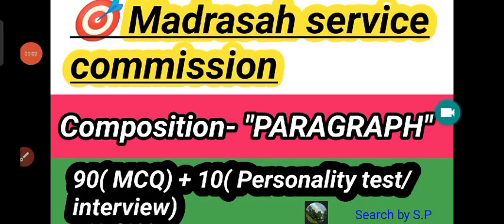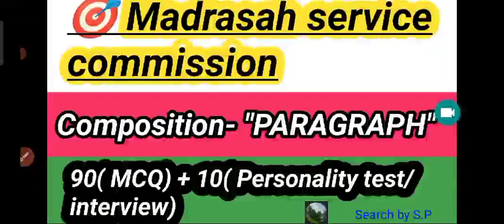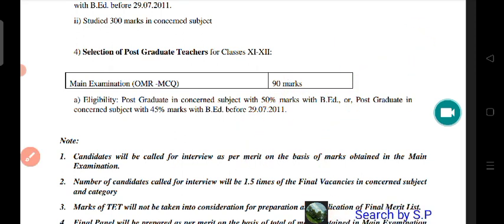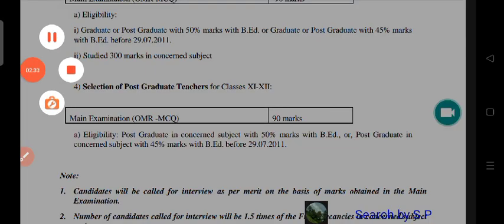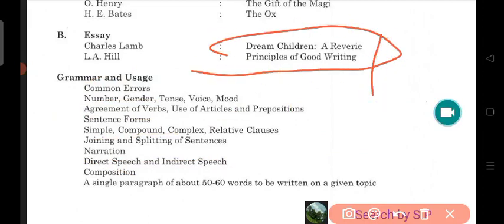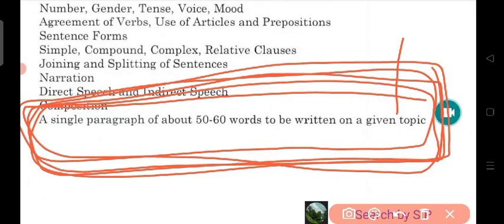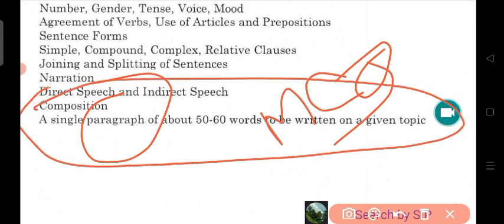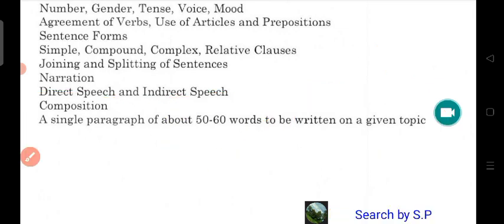Madrasah service commission//Madrasah service commission update //madrasa edit option// Syllabus Eng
Madrasah service commission//Madrasah service commission update //madrasa edit option// Madrasah syllabus

✅✍️Whatsapp Here:(for admission) 🎟️ 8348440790( S.Pal).

**JUSTICE by John Galsworthy (Part- 1)

''''''''SHE STOOPS TO CONQUER Line by line (Part- 1)

Principle(s) of Good Writing by L.A.Hills (Part-1)

-- Principles of Good Writing MCQ (PART- 1 )

~😊 Arms and The Man Line by line Explanation Available